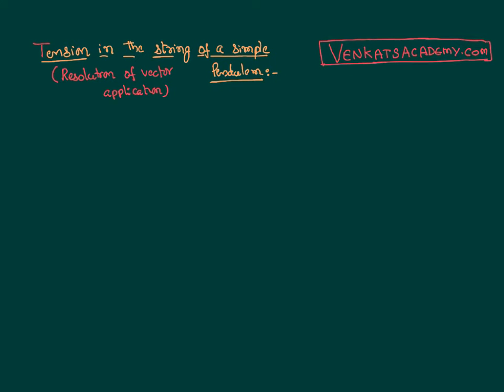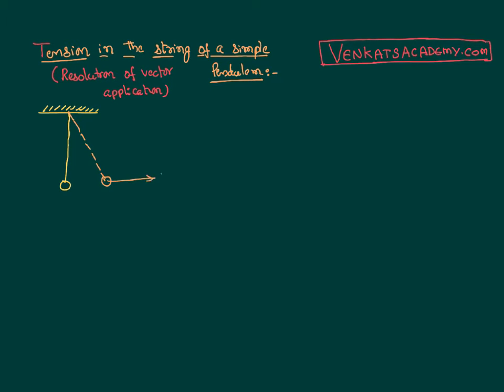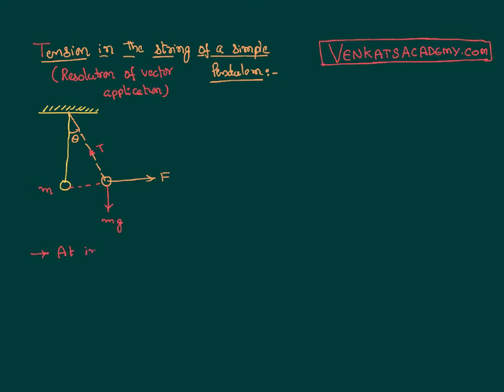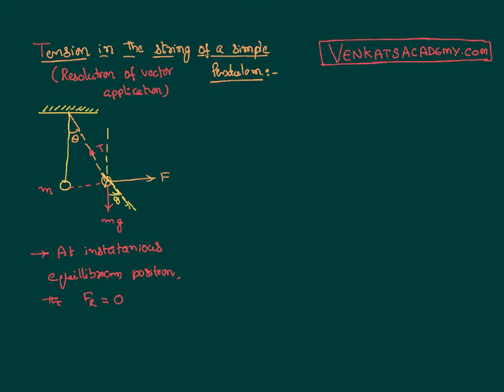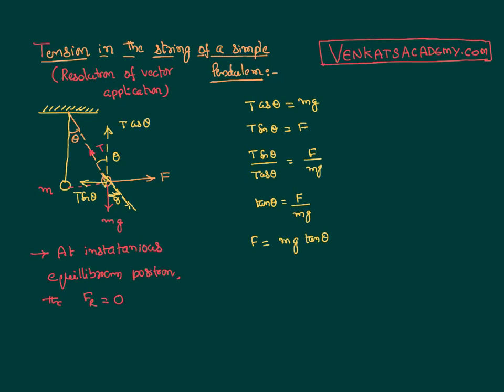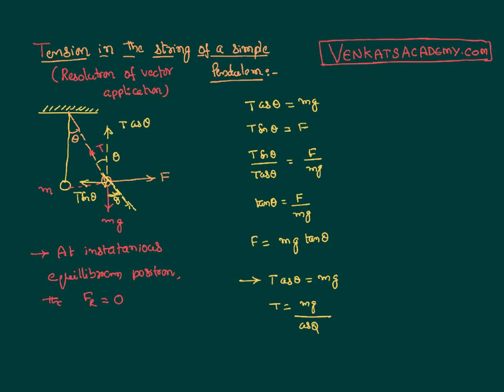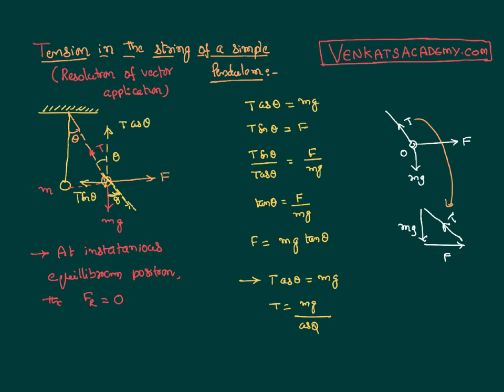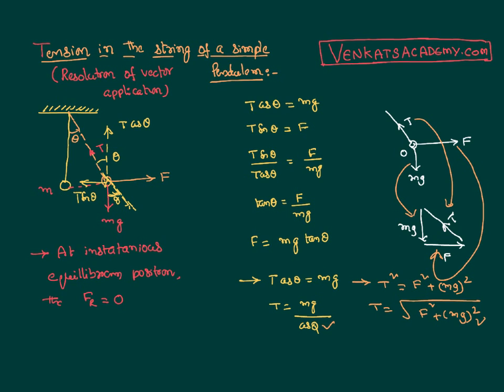Tension in the string of a simple pendulum concept of resolution of vectors for JEE and NEET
Tension in the string of a simple pendulum is a part of vectors and motion in straight line. When a string is having a weight and the direction of tension towards the point of suspension. When a horizontal force is applied on the bob and the tension can be resolved and found as shown in the physics video lesson.

0:00 Introduction
0:50 forces acting on string when horizontal force is applied
1:50 at equallibrium
2:30 finding tension
3:00 finding force in the string